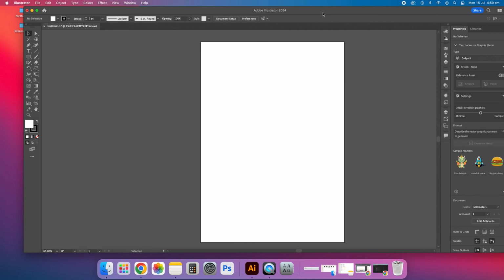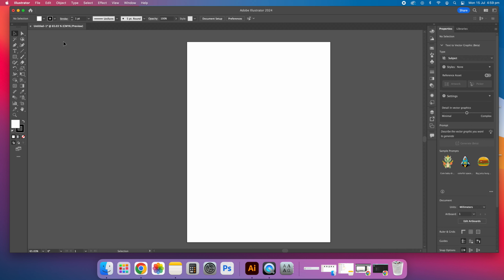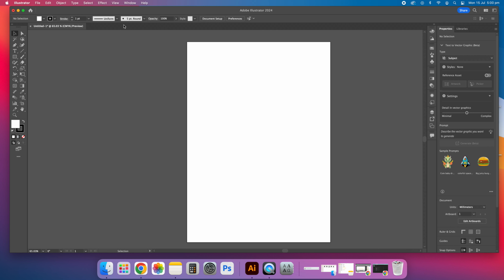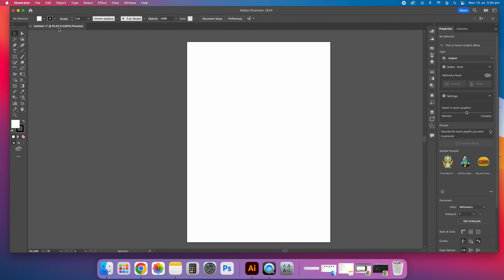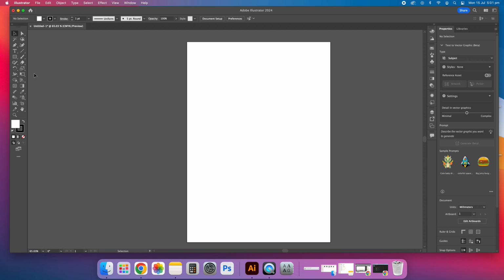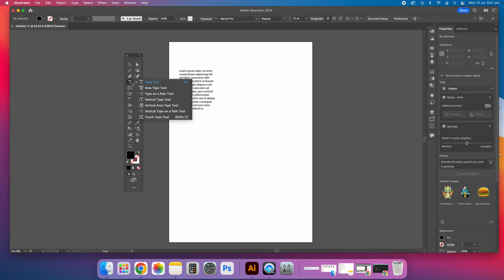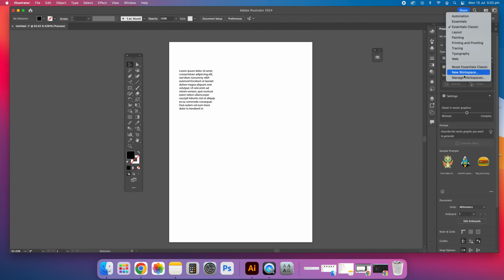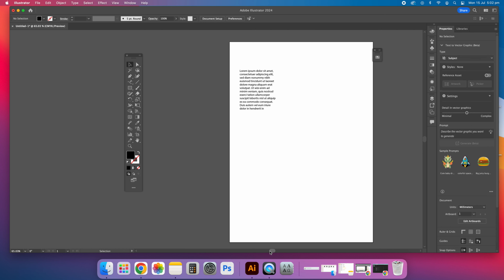Adobe Illustrator - Using the Panels and Workspace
How to use the panels menus and choosing the right workspace to get started in. If you accidentally close a menu, you can generally find it in the window menu located in the header.